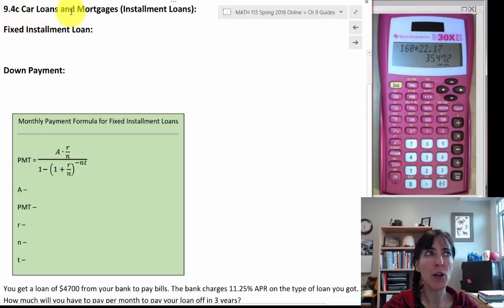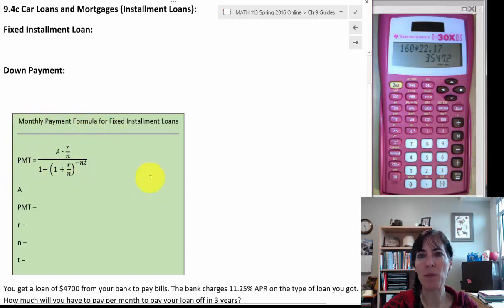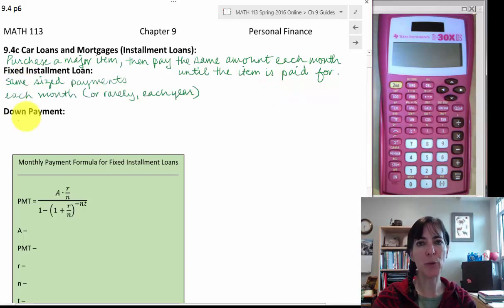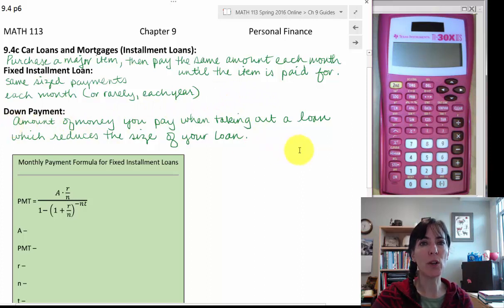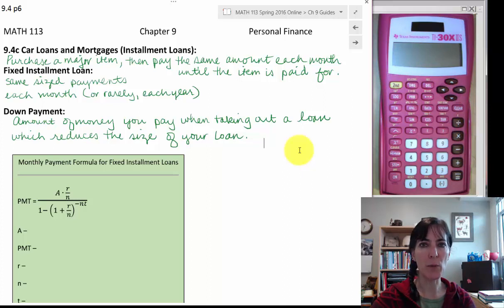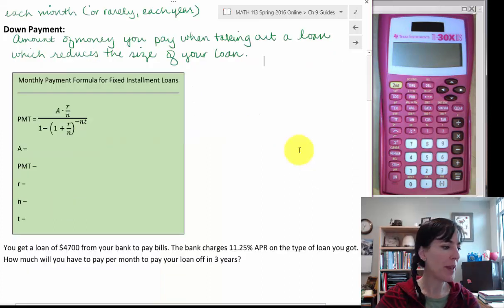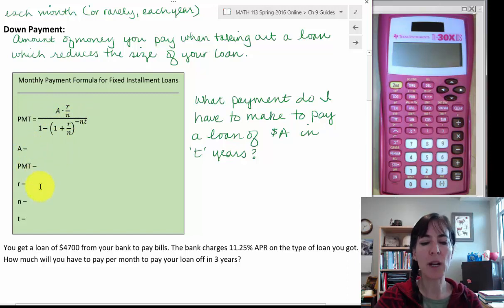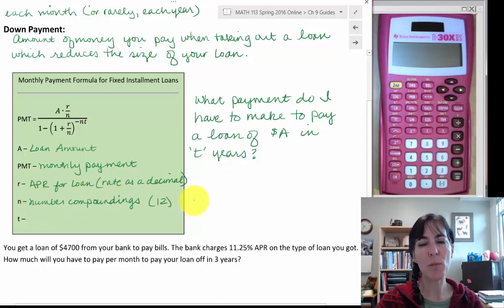9.4 Borrowing Money: Monthly Payment Formula for Fixed Installment Loans p28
Formula for calculating the monthly payment for a loan. Answers the question: What payments do I have to make to payoff a loan of $A in 't' years